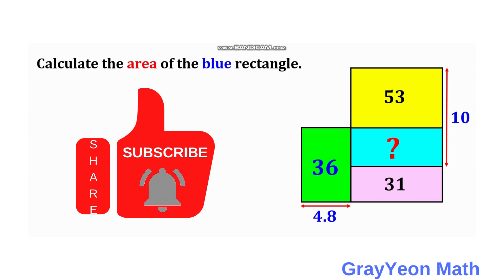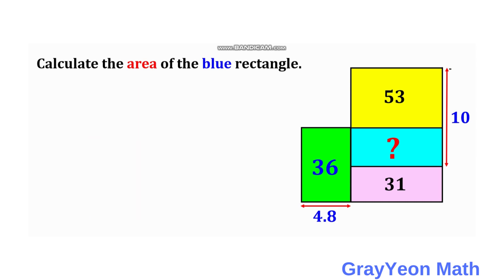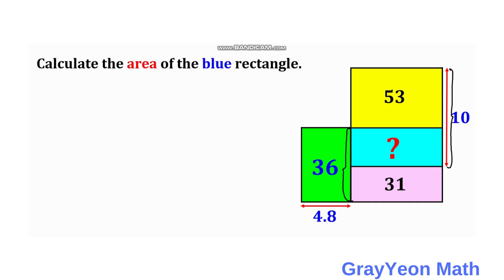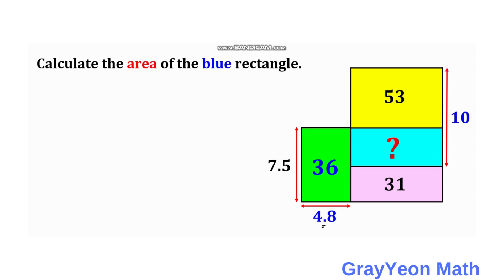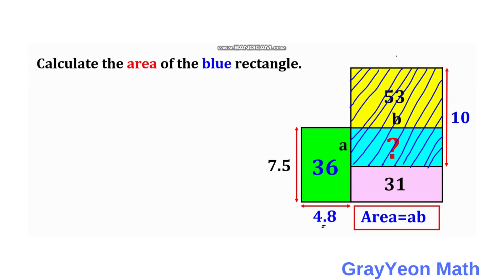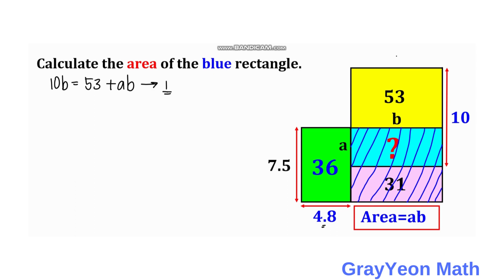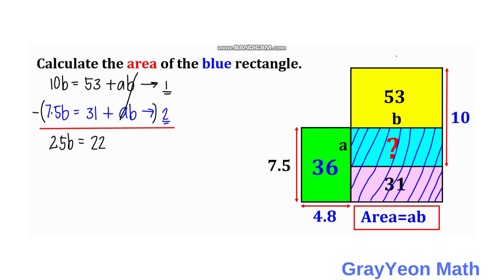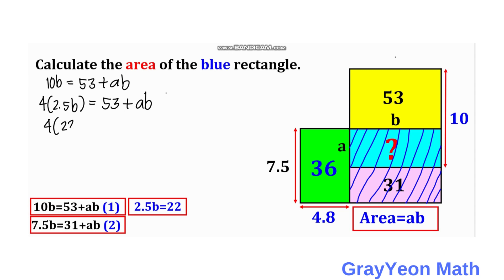Find the area of the blue rectangle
FInd the area of the blue triangle